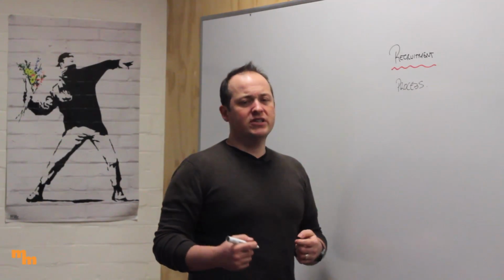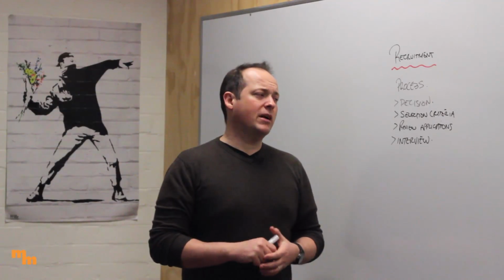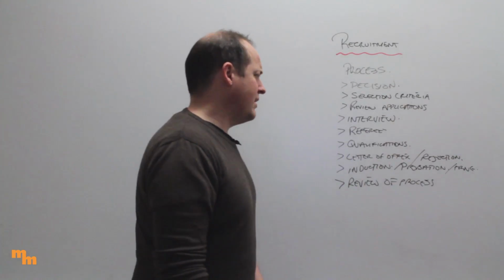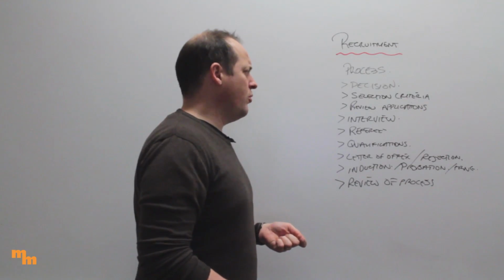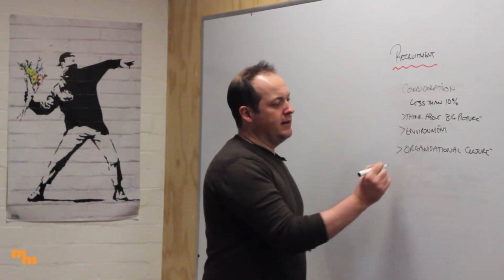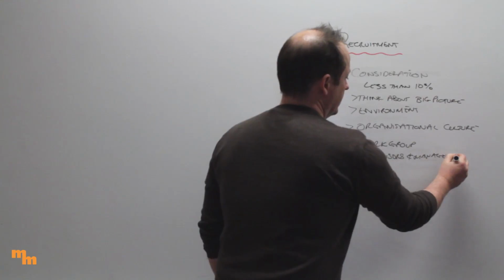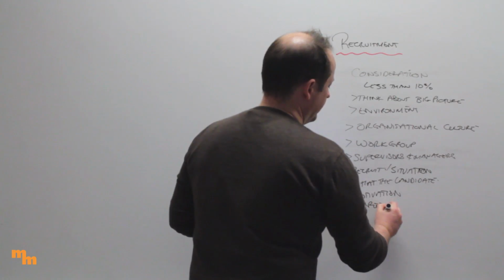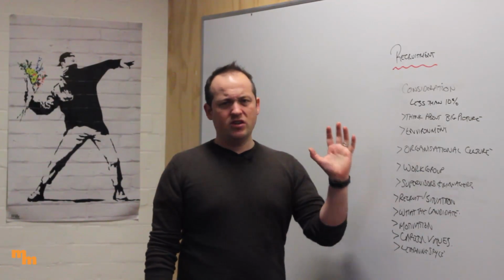8 recruitment process